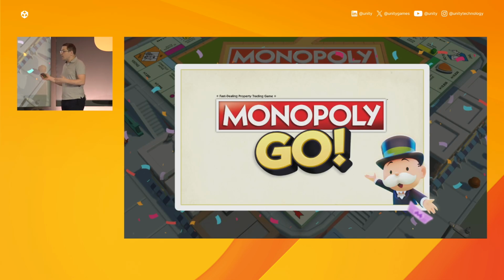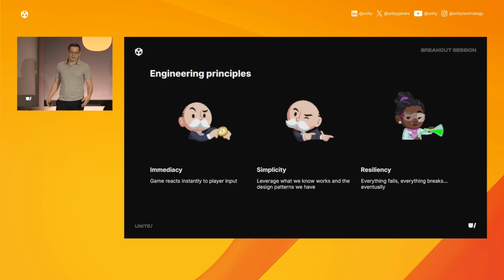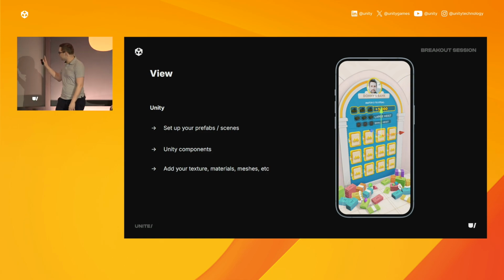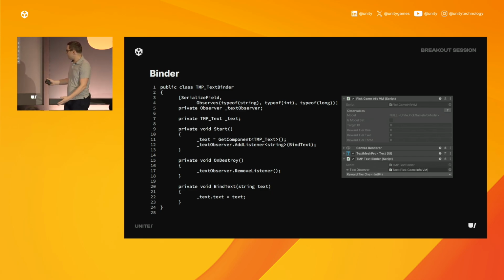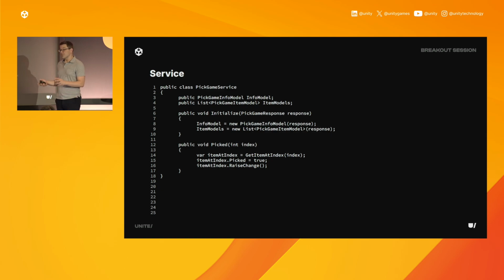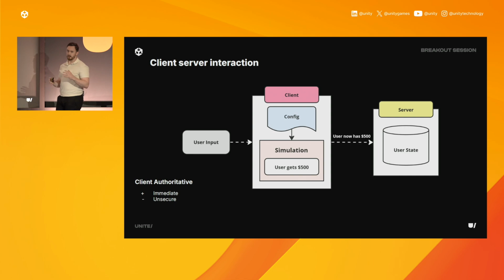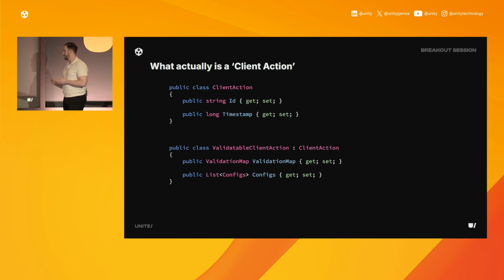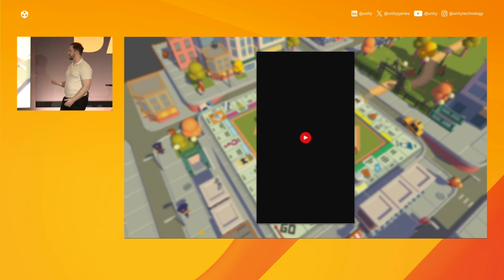Monopoly Go!: Crafting enjoyment for players | Unite 2024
Join Chad Arr and Jamie Hegarty from Scopely to get the inside scoop on how they used Unity for this highly popular and fun mobile game. They’ll discuss establishing straightforward, reusable design patterns and a game development approach that enables them to focus on their core task – identifying and implementing creative ideas that players will love while sustaining quality.

Speakers:

Chad Arr, Associate Technical Director, Scopely

Jamie Hegarty, Technical Lead, Scopely